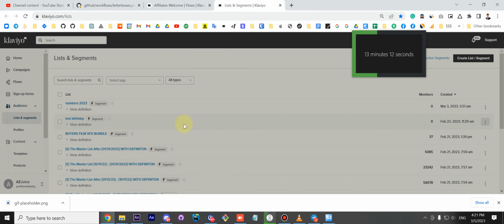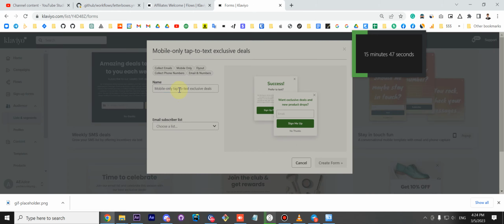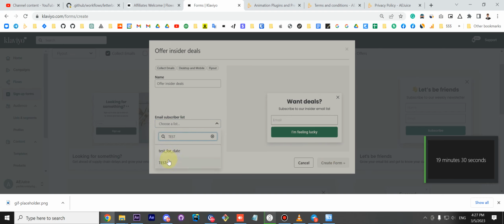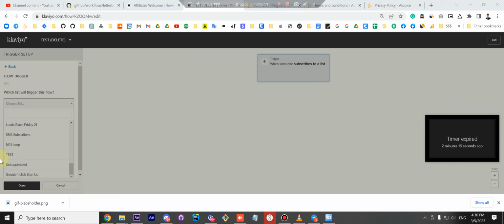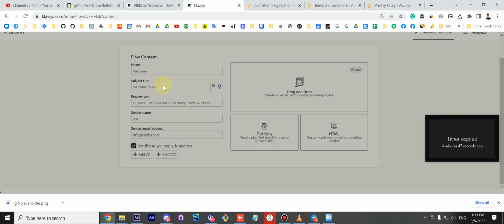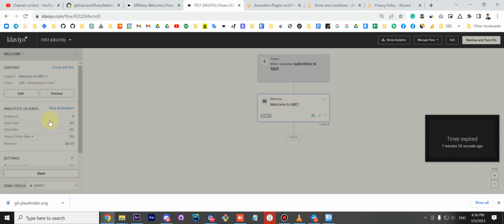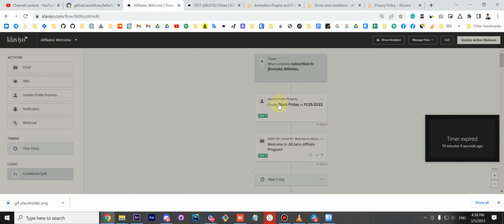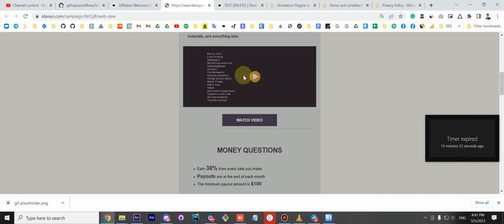How to setup automatic welcome email flow using Klaviyo